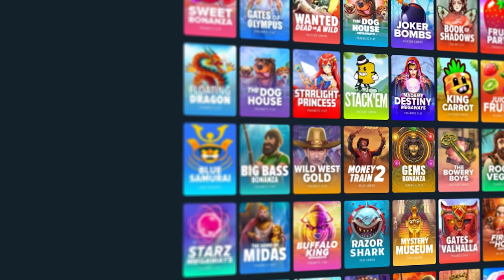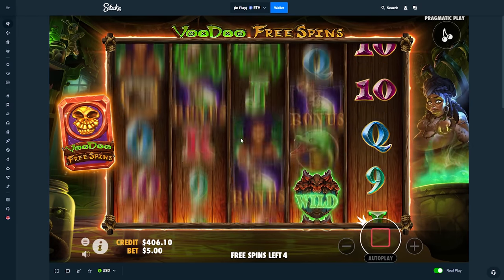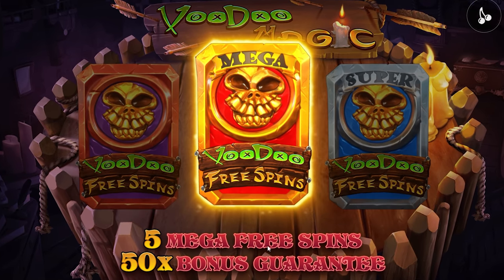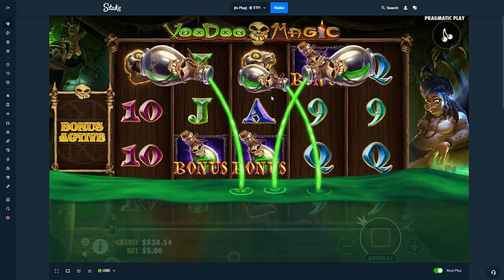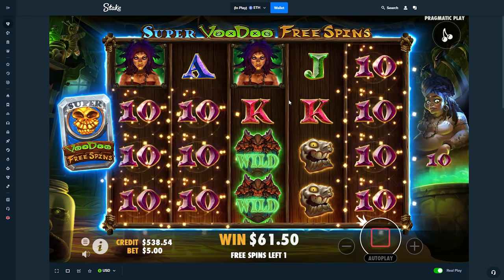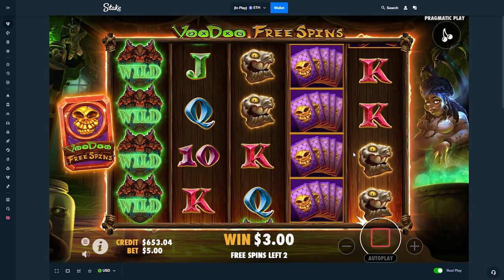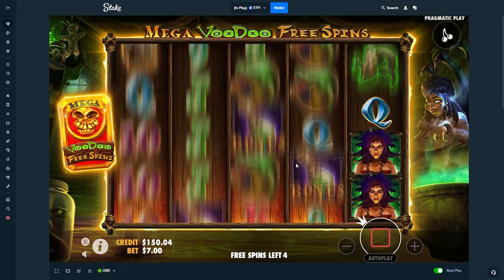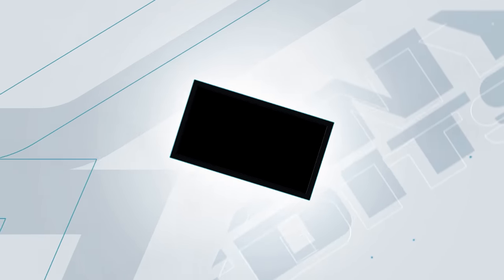VOODOO MAGIC was BROKEN... FULL SCREEN WILDS!? (INSANE WIN)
Today's video, We are doing Bonus Buys on Voodoo magic! I have never done a video on here before but Today I decided to try something new and we got some HUGE wins! I managed to get my biggest win ever on here so I hope you guys enjoy.